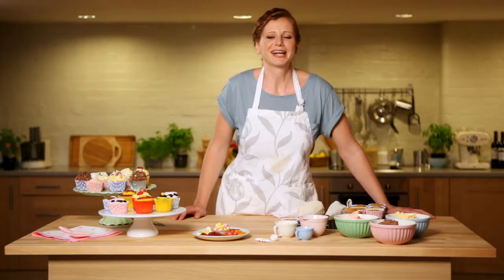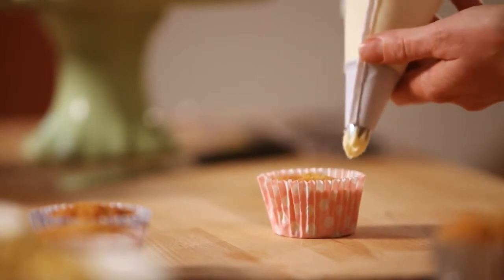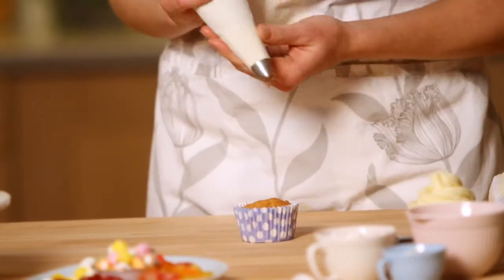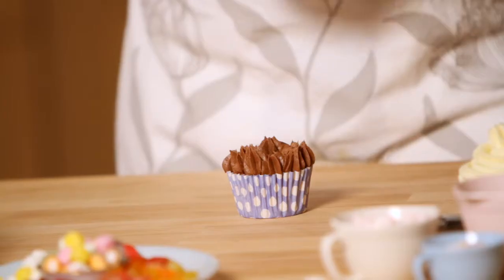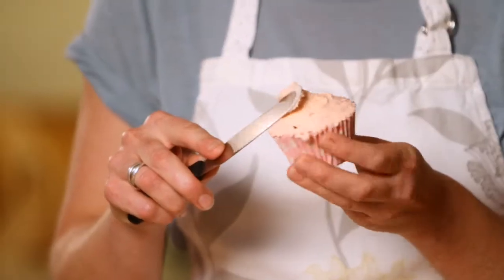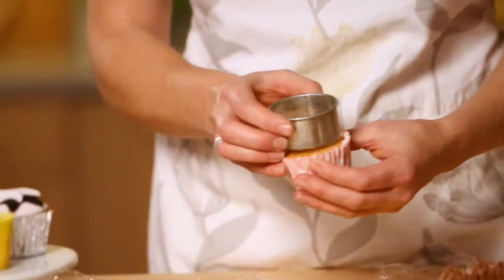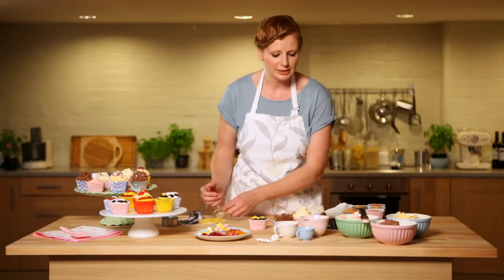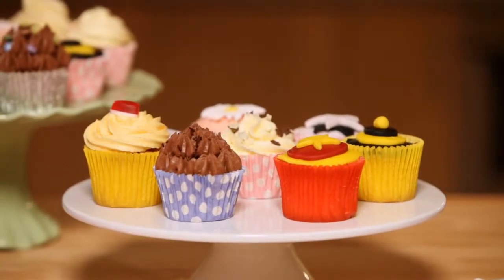How to decorate fairy cakes